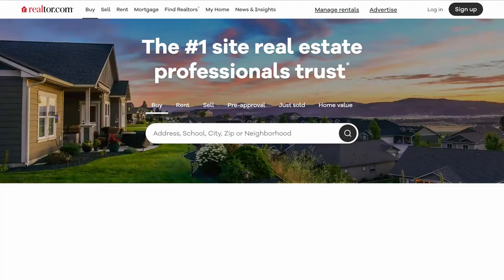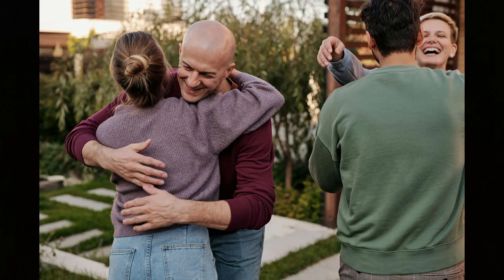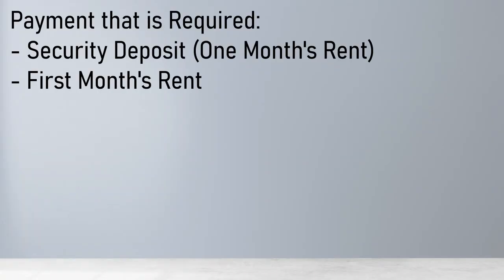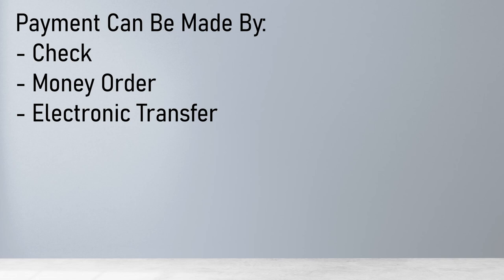Renting Made Simple: Step-by-Step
Get ready to arm yourself with valuable insights and pro tips, ensuring you approach the apartment rental game with confidence and ease. Our goal is to empower you to make informed decisions, so you can secure the perfect apartment tailored to your needs. Say goodbye to the overwhelm and hello to your dream living space – let's dive in together!

Time Stamps
00:45 - Determining Your Needs and Budget
01:39 - Research
02:05 - Viewing Properties
03:31 - Submitting Application
04:27 - Contract
05:24 - Signing & Payment
06:45 - Moving In